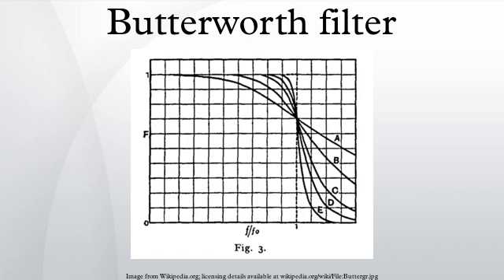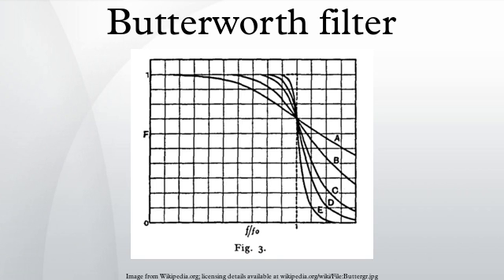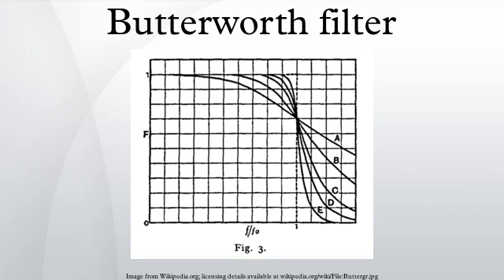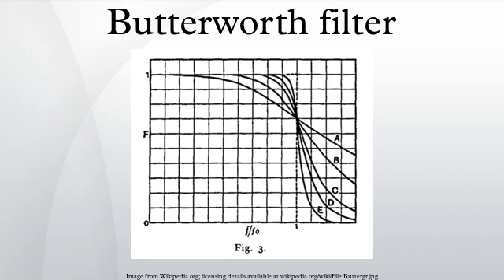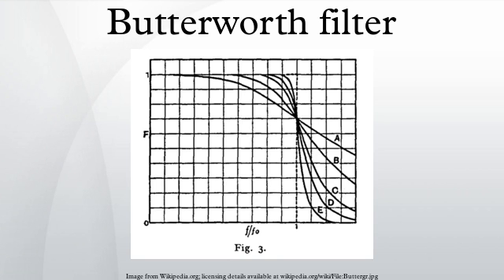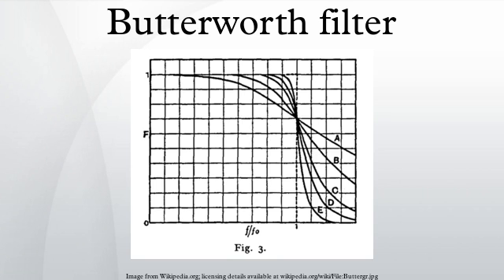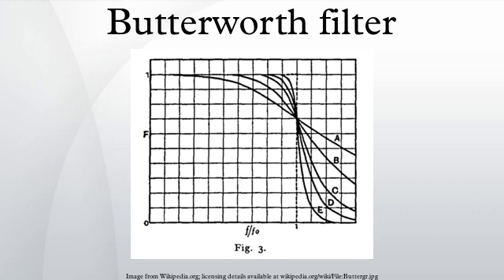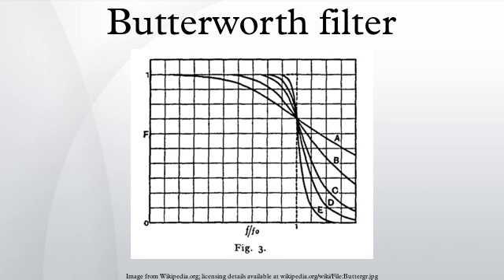Butterworth filter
The Butterworth filter is a type of signal processing filter designed to have as flat a frequency response as possible in the passband. It is also referred to as a maximally flat magnitude filter. It was first described in 1930 by the British engineer and physicist Stephen Butterworth in his paper entitled "On the Theory of Filter Amplifiers".